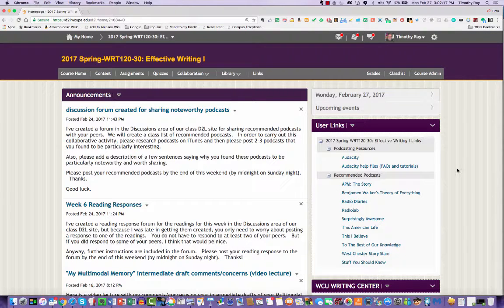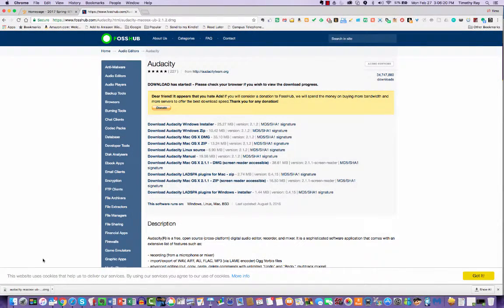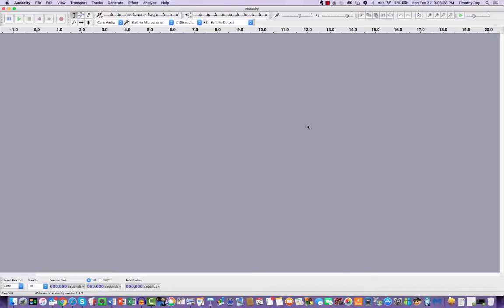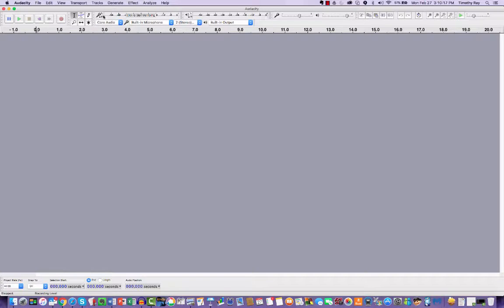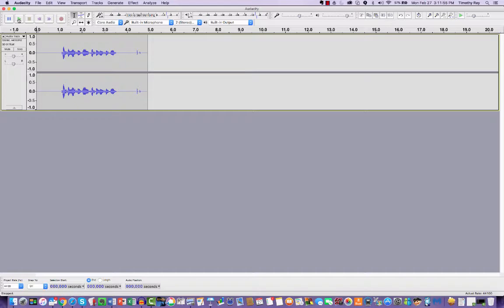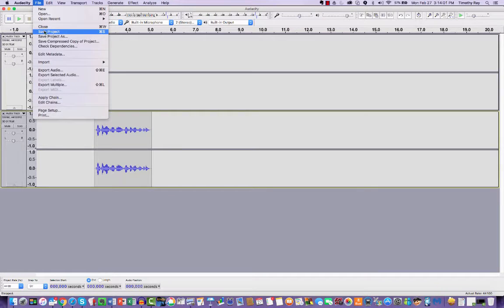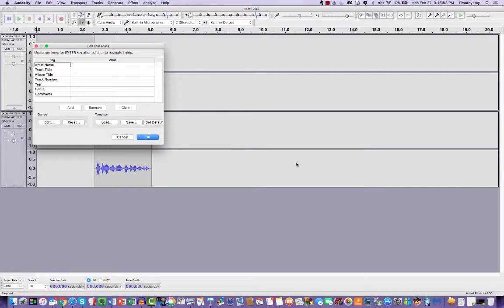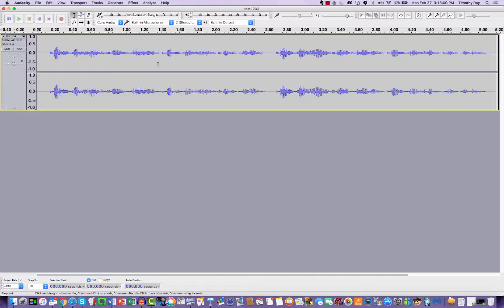Audacity how to